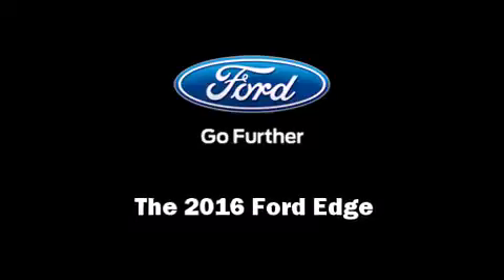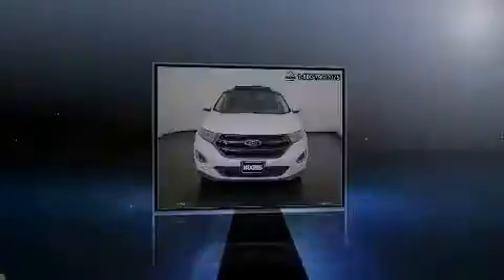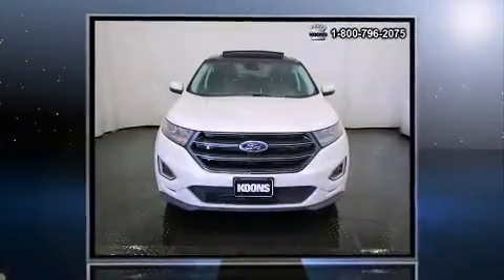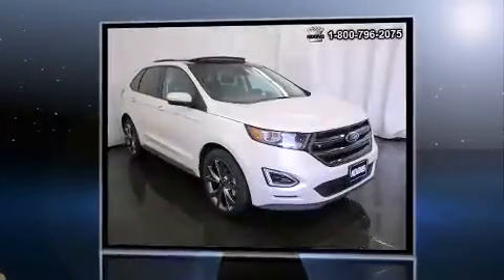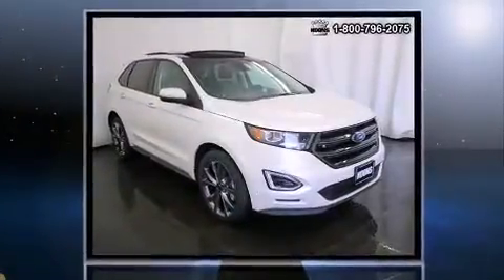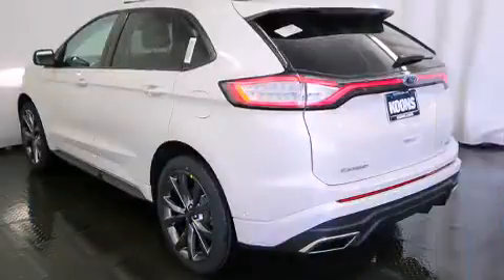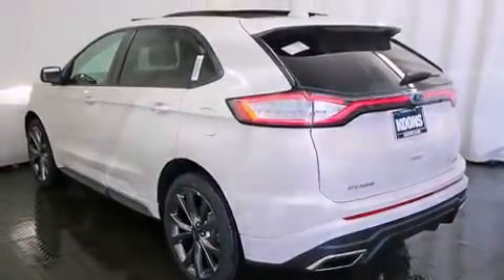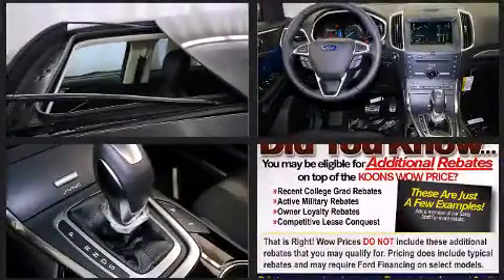2016 Ford Edge Sport in Sterling, VA 20164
Introducing the 2016 Ford Edge. Under the hood you'll find a 6 cylinder engine with more than 300 horsepower, providing a smooth and predictable driving experience. Well tuned suspension and stability control deliver a spirited, yet composed, ride and drive The engine breathes better thanks to a turbocharger, improving both performance and economy. It's equipped with tons of terrific amenities, but it won't break your budget. Like all wheel drive, leather upholstery, delay-off headlights, a built-in garage door transmitter, automatic temperature control, lane departure warning, an overhead console, and power seats. Rear passengers enjoy the seat heating functionality, keeping them warm during the winter months. Premium sound drives 12 speakers, providing you and your passengers a sensational audio experience. Ford ensures the safety and security of its passengers with equipment such as: head curtain airbags, front SIDE impact airbags, traction control, brake assist, ignition disabling, an emergency communication system, and 4 wheel disc brakes with ABS. You'll never lose visibility with rain sensing wipers, which activate automatically when the drops start to fall. We have a skilled and knowledgeable sales staff with many years of experience satisfying our customers needs. We'd be happy to answer any questions that you may have. Stop in and take a test drive!